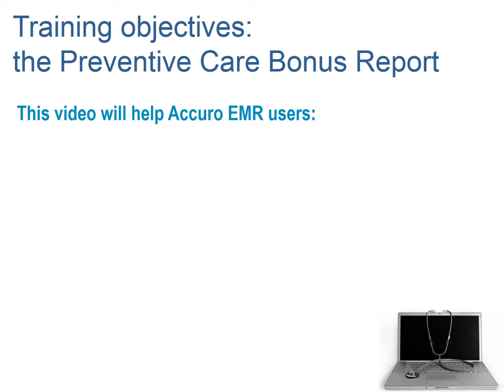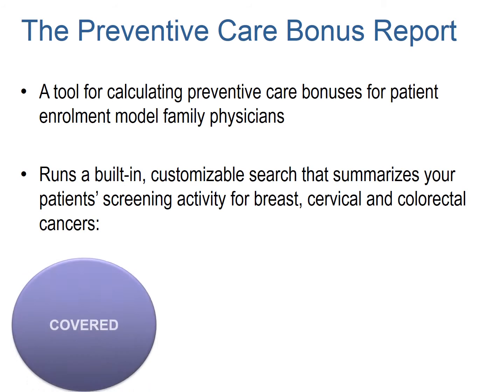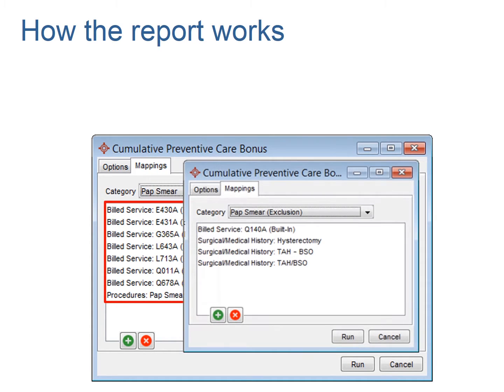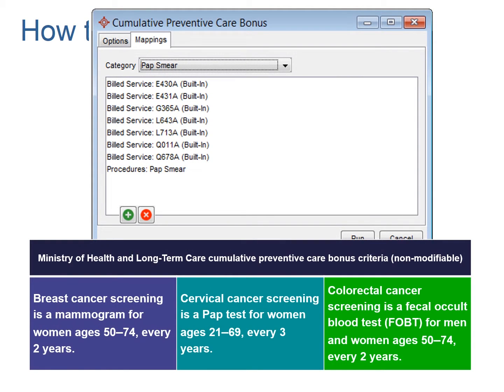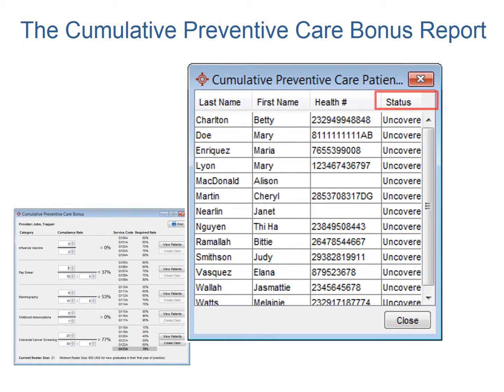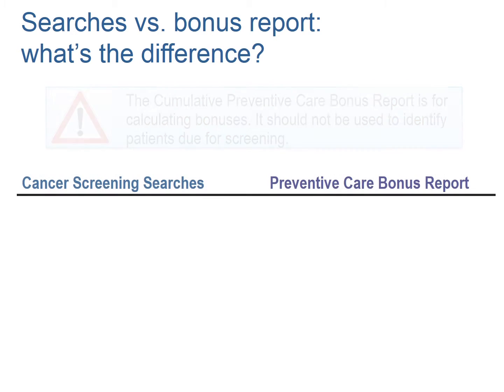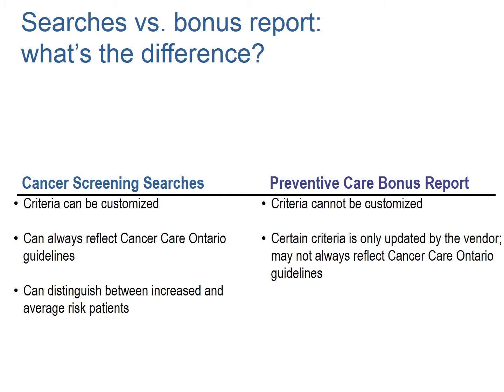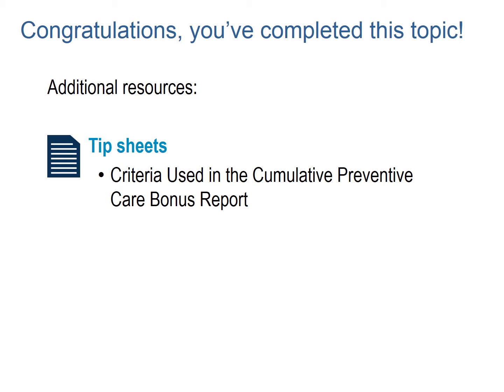Accuro - Module 4 - Preventive Bonus Report